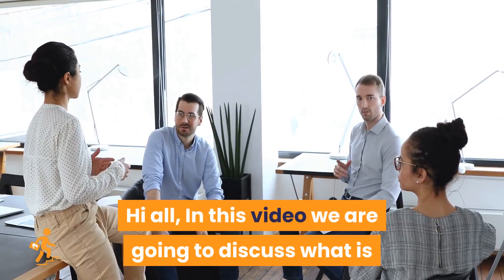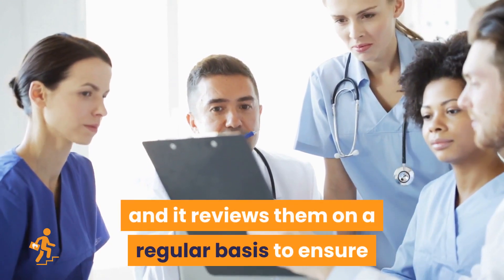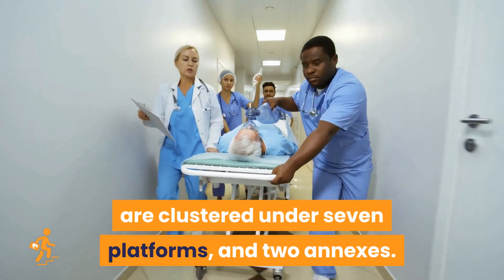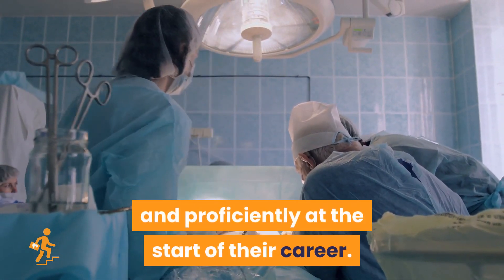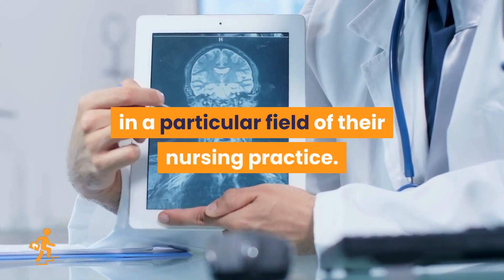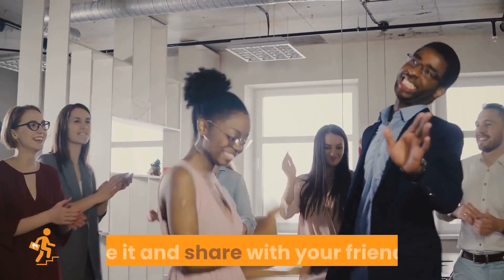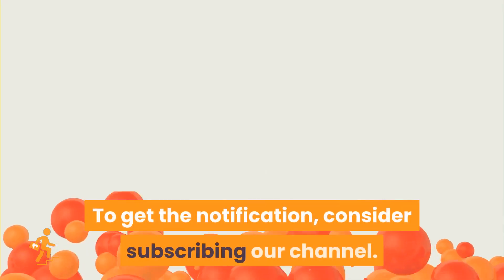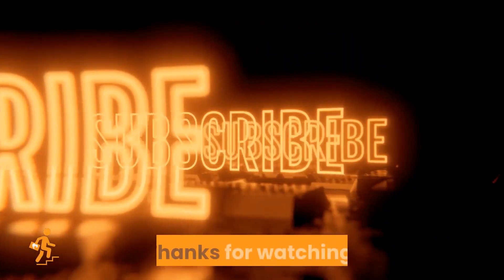New NMC CBT Test of Competence Introduction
In this video, we are going to discuss what is NMC UK expecting from the New NMC CBT Test of Competence and what are the standards of proficiencies set out for registered nurses.

Video lessons are not updated. However, you can attend the test and check your score at the

The NMC UK has set standards of proficiency for their registered nurses and it reviews them on a regular basis to ensure that these standards remain fit for the purpose to safeguard the general public who receive the care.

We planned to publish our sample course and YouTube video the same day. However, we have decided to include more calculation questions on the course structure for an in-depth analysis.

Would you mind checking our courses table of content? Your suggestion as a comment is much appreciated.

New NMC CBT Course’s Table of Content

Part A: Numeracy questions; Generally called drug calculations

Lesson: Medication according to the weight
Lesson:  Intravenous drip calculations; Milliliter per hour
Lesson: Intravenous drip-rate; Drops per minute
Lesson: Intravenous fluid calculation; Units per hour.
Lesson: Converting value calculations
Lesson: Injections
Lesson: Oral medication

Part B: Clinical questions for adult nursing

Introduction:

Platform 1: Being an accountable professional

Platform 2: Promoting health and preventing ill health

Platform 3: Assessing the need and planning care

Platform 4: Providing and evaluating care

Platform 5: Leading and managing nursing care and working in a team

Platform 6: Improving safety and quality of care

Platform 7: Coordinating care

Annex A: Communication and relationship management skills

Annex B: Nursing procedures and skills